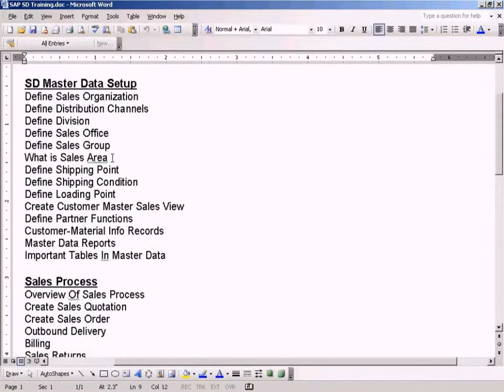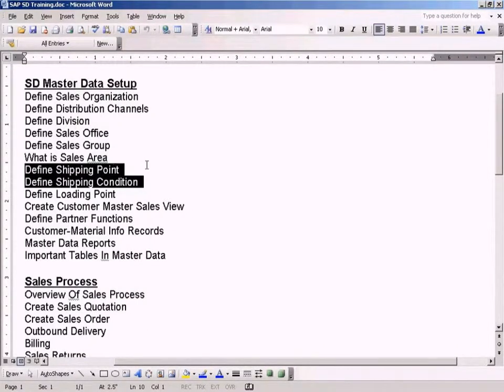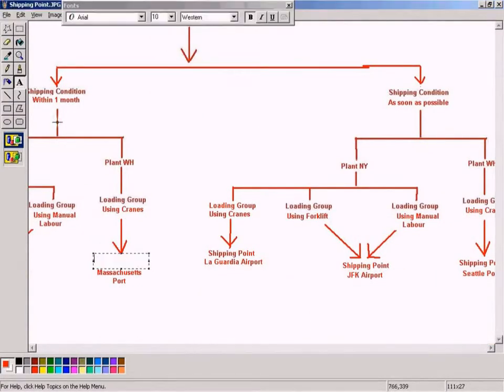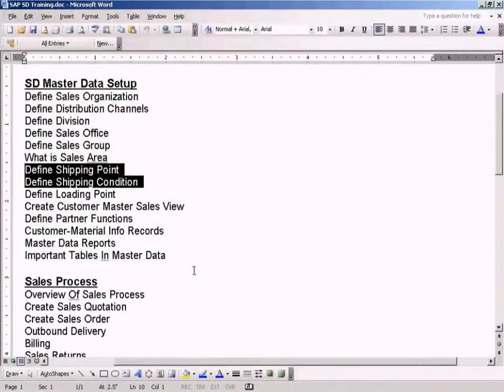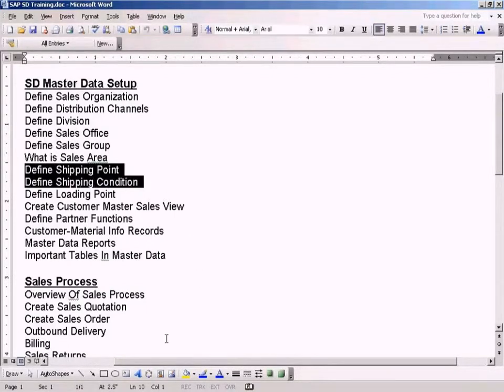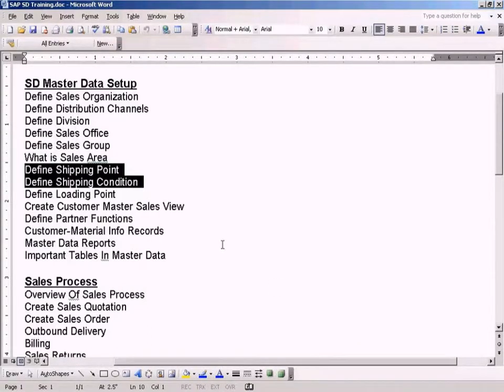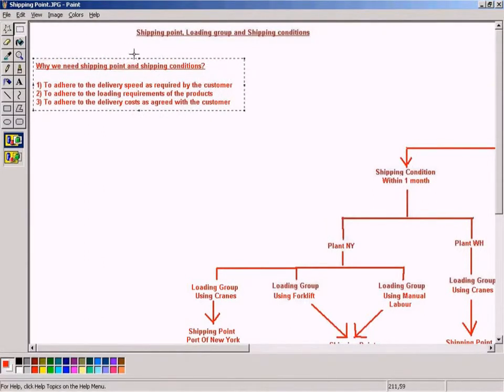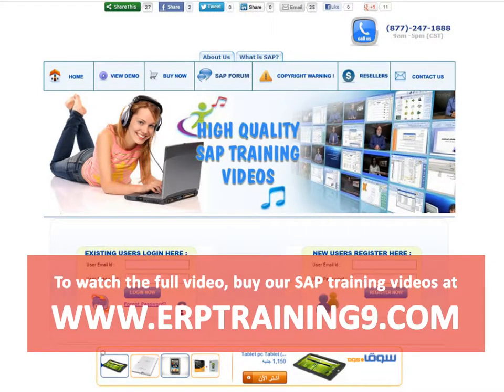SAP SD - Concepts of Shipping Point Determination